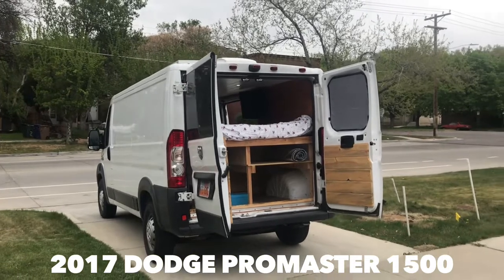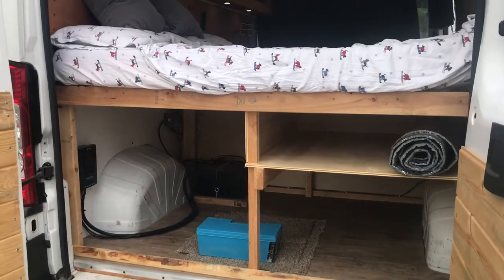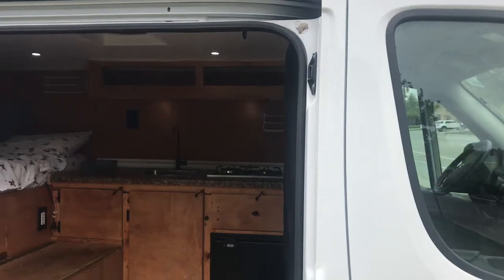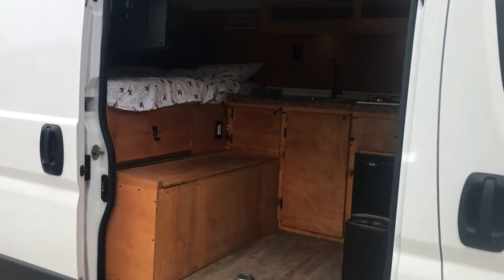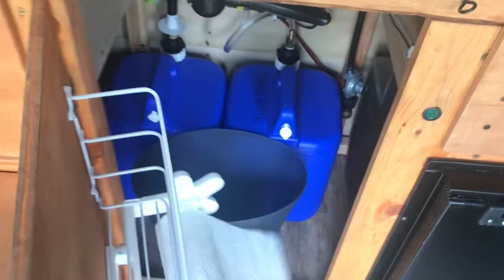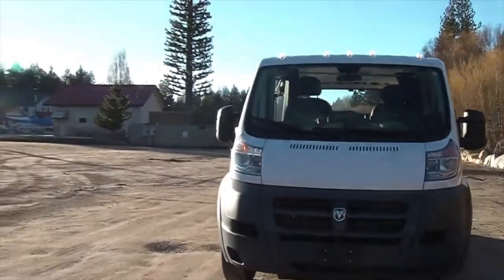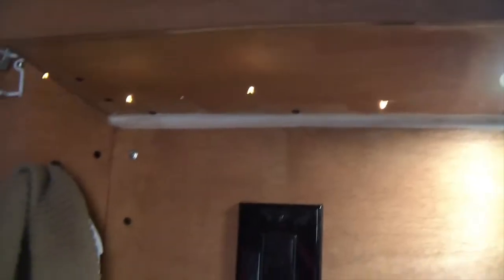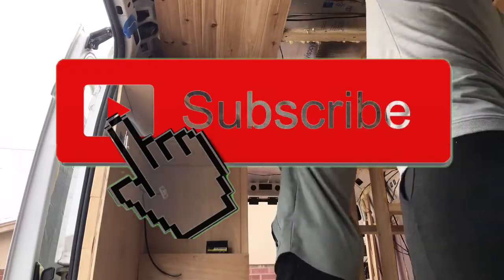VAN TOUR | Snowboarder's EPIC Budget Self-Converted Ram ProMaster Van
I am a 23 year old snowboarder and I recently completed another insane snowboard season traveling in my van. I am now working on a brand new van build, but I never took the time to showcase my original ProMaster build...so here it is! Everything you see in the video was done by me and cost under $5,000 total.

FEATURES INCLUDED -
Fridge/freezer
Swivel table
5Gal of water
Flat screen TV
200w of solar
200ah of deep cycle batteries
USB charge station
Outlets/400W inverter
Sink
Propane stove
Full sized bed
Gear garage